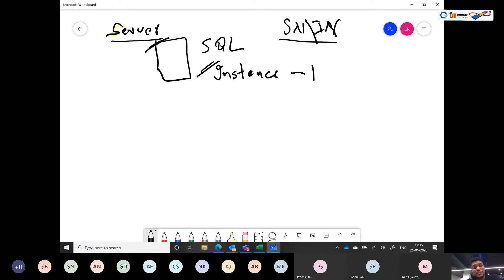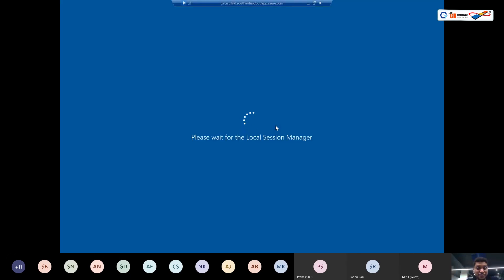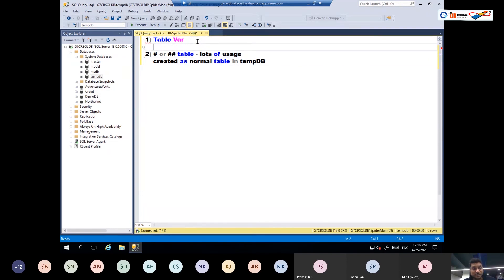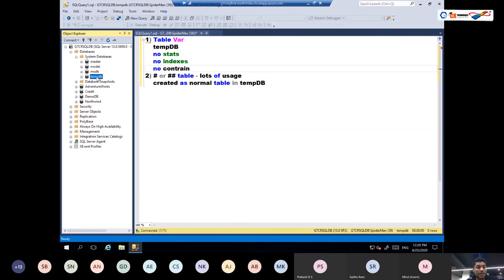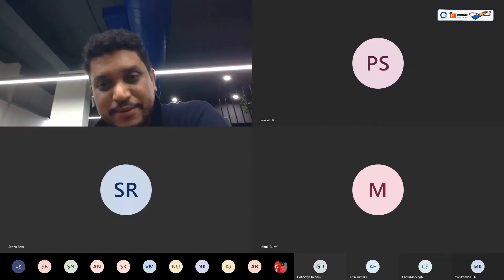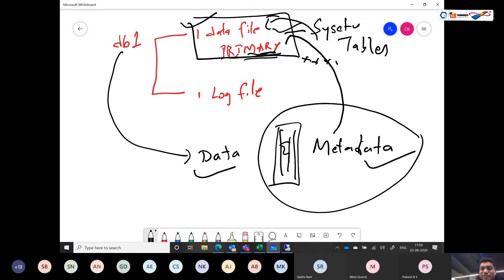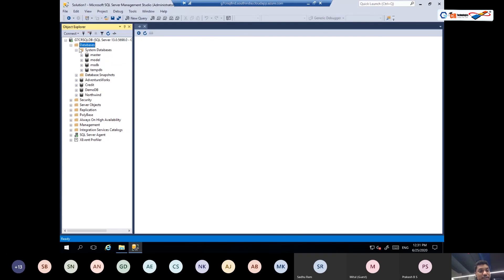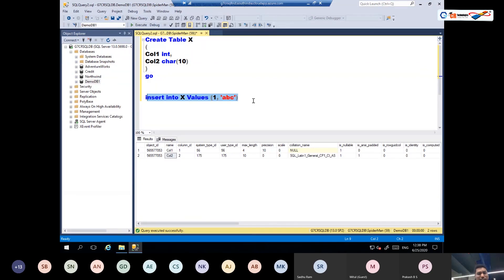SQL Server Configuration | Ep 2 | SQL Server Optimization Series